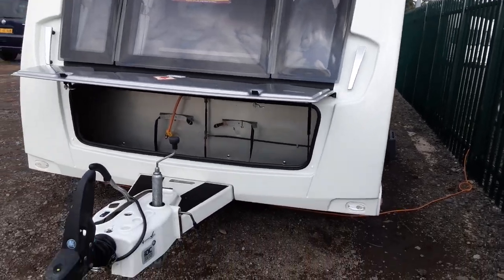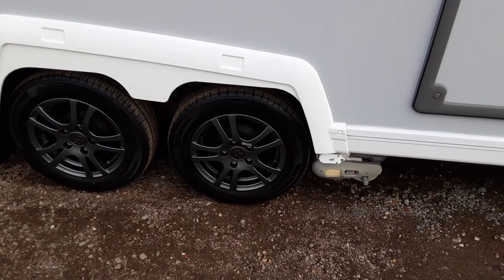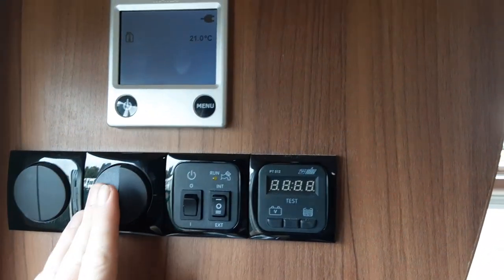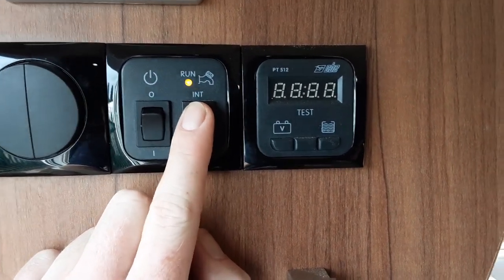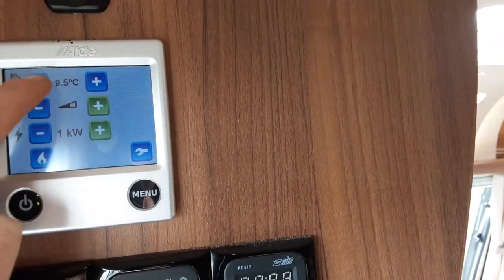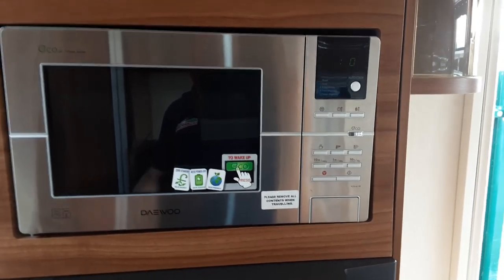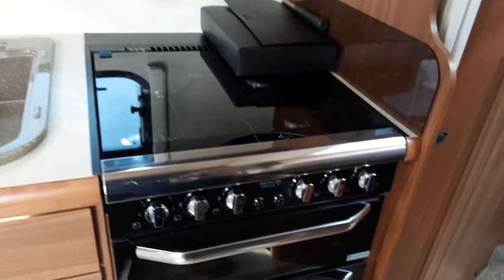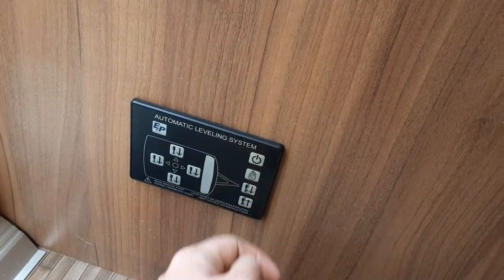2016 Buccaneer Schooner